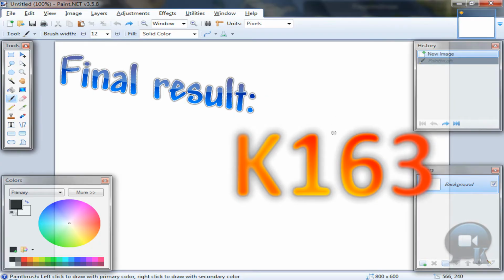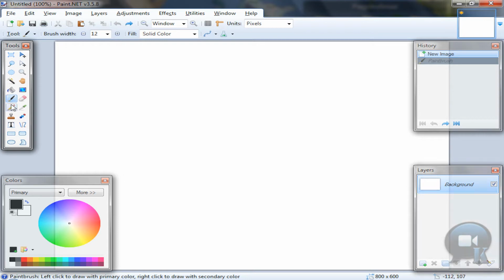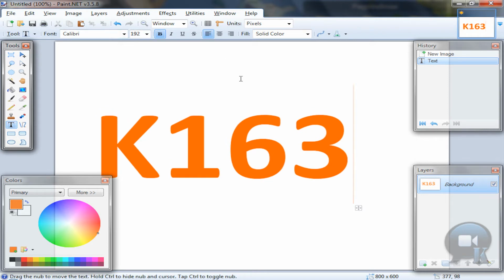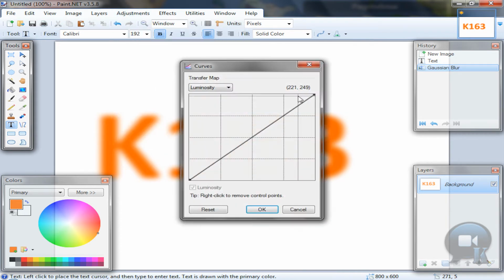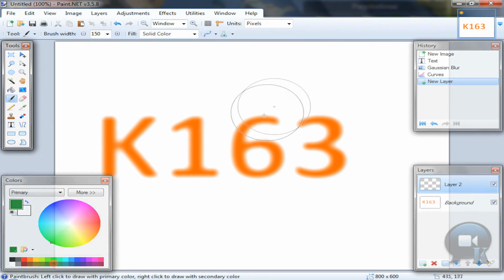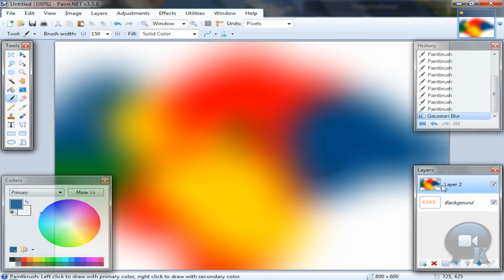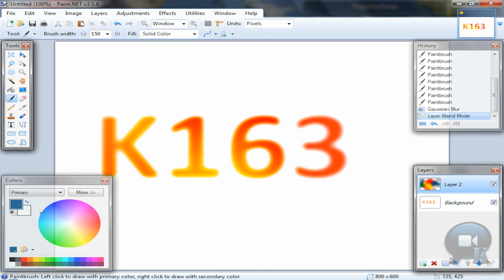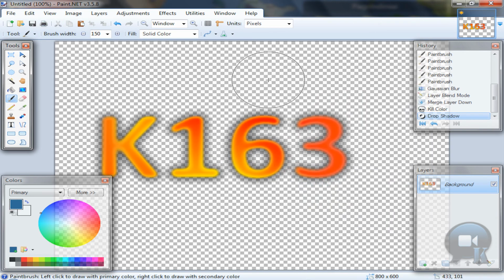Paint.NET tutorial number 98 - Text effects